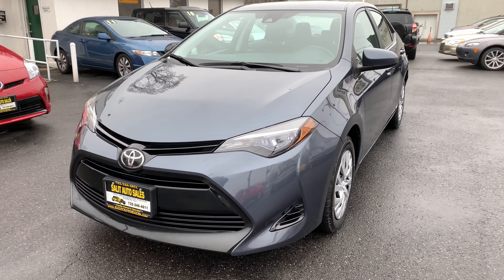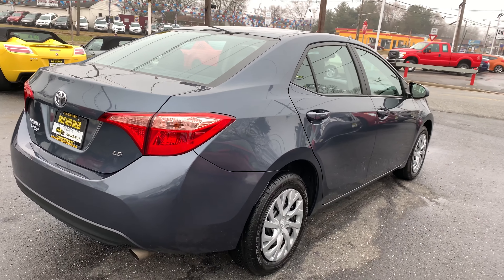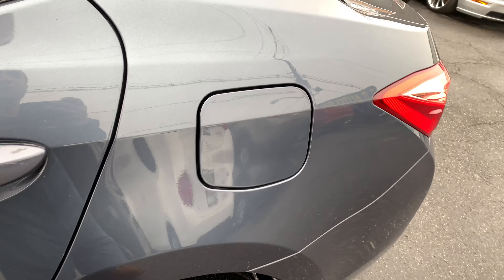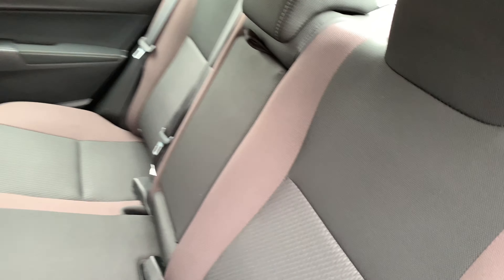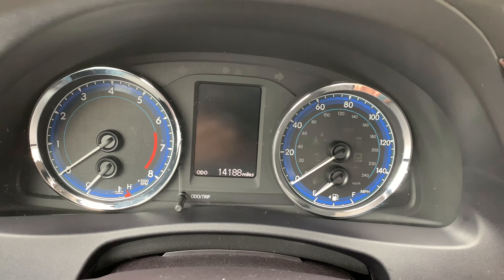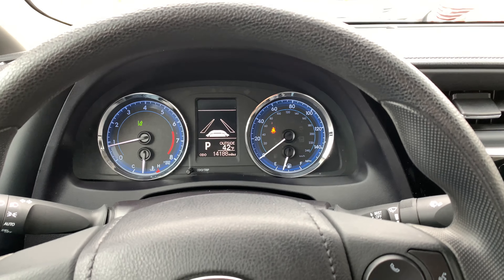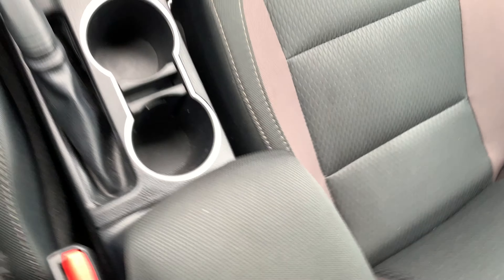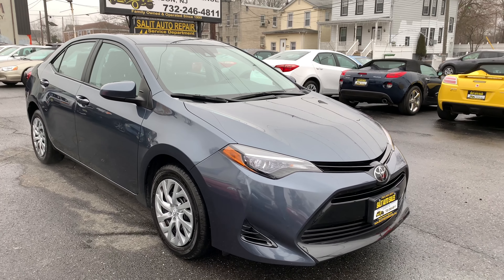Salit Auto Sales - 2018 Toyota Corolla LE in Edison, NJ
This is a 2018 Toyota Corolla LE with 14,000 low miles on it. This low mileage Corolla was not smoked in and is certified by Carfax to have a clean history report. It comes equipped with power windows, power door locks, ABS, side airbags, traction control, bluetooth, backup camera, early lane departure, brake assist, remote keyless entry and more. Financing is available and it is still covered under the Toyota factory warranty.

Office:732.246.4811